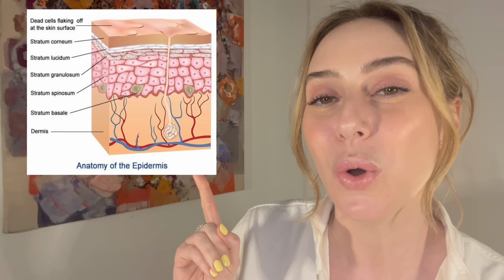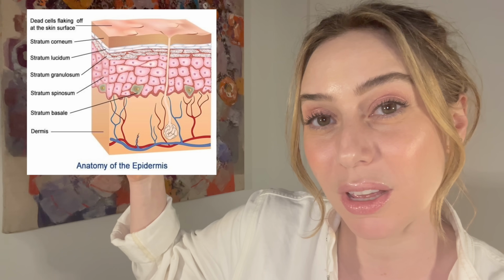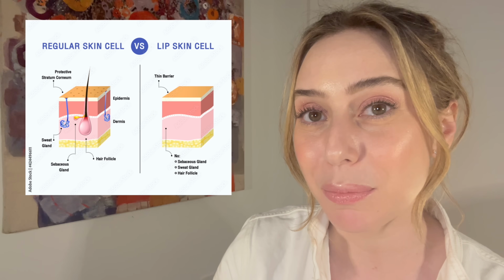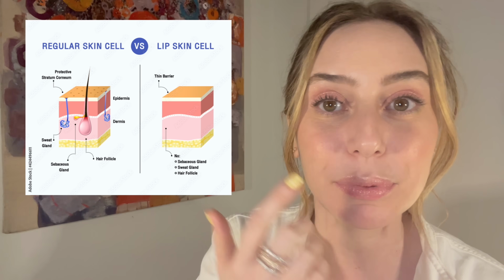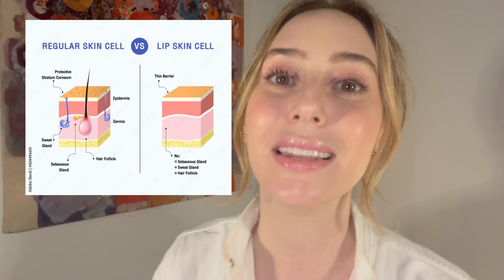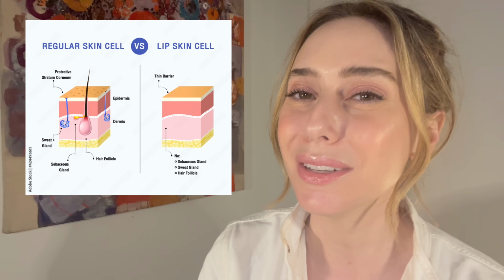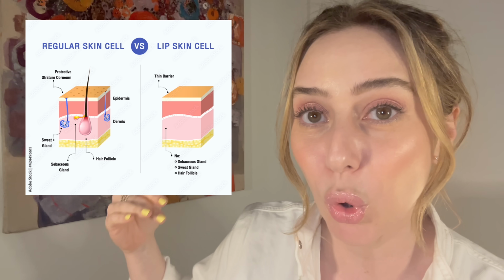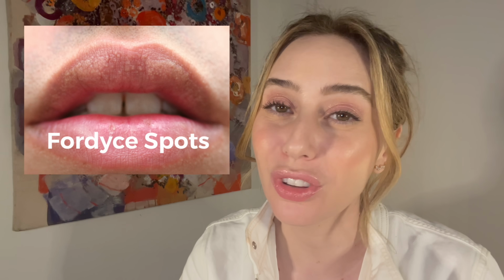Lip Basting 101 for Dry, Chapped Lips | Dr. Shereene Idriss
One of my favorite hacks: lip basting. We get into the causes of dry lips, lip anatomy, and the best lip care solution I've come up with for buttery, soft lips :)

0:00 intro
0:33 what causes dry, chapped lips
4:36 can lip products dry out your lips
5:44 what’s the solution - lip basting
7:58 how to lip baste
9:51 why this hack isn’t perfect
10:50 favorite products